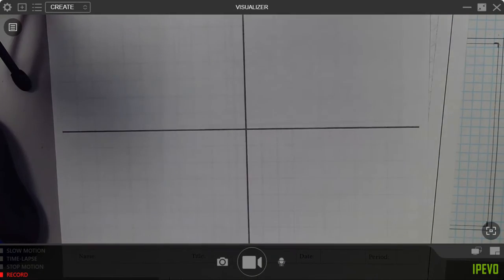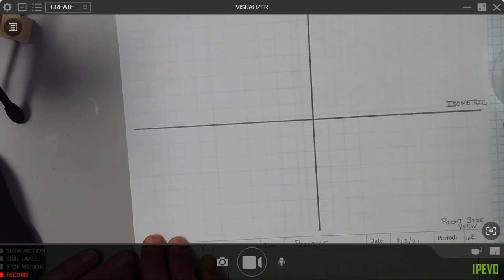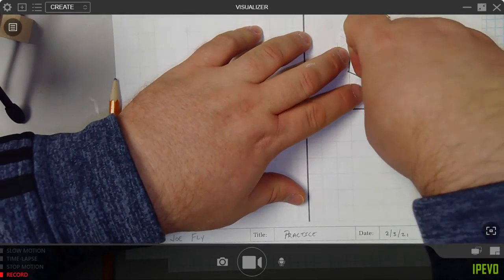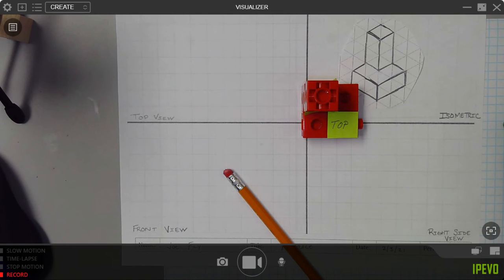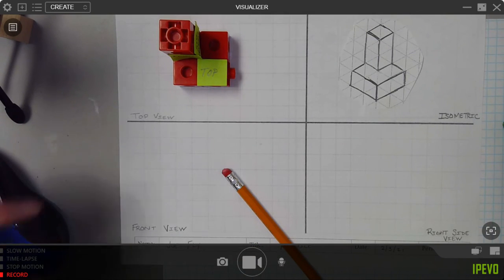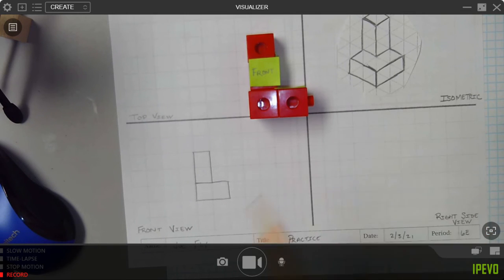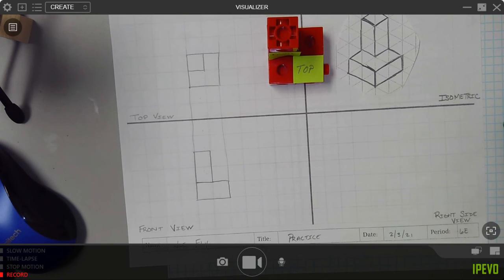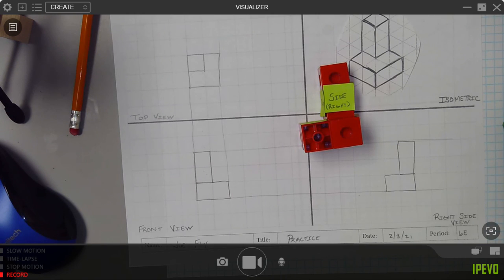Introduction to Multiview Drawings (DM 1.2)